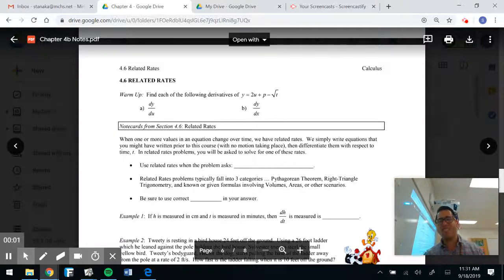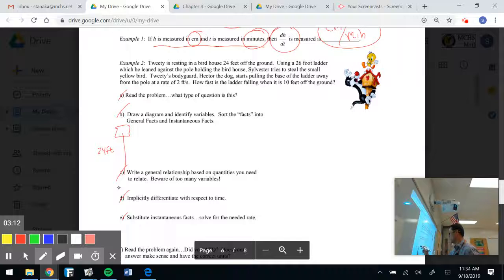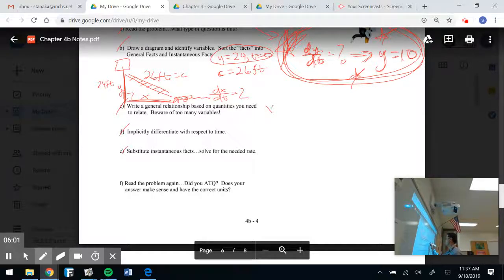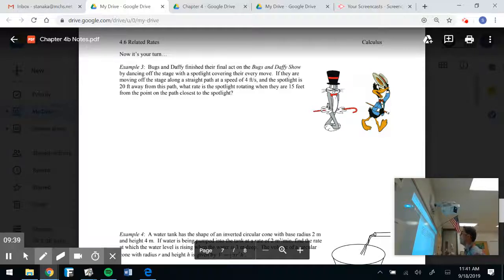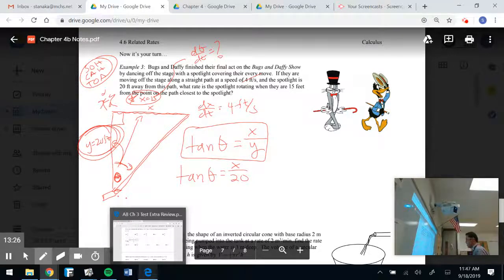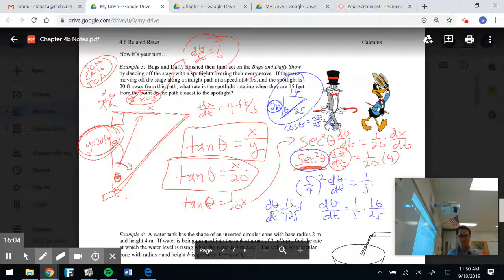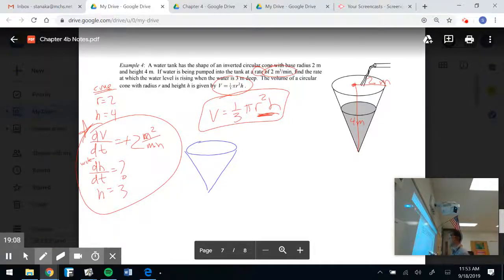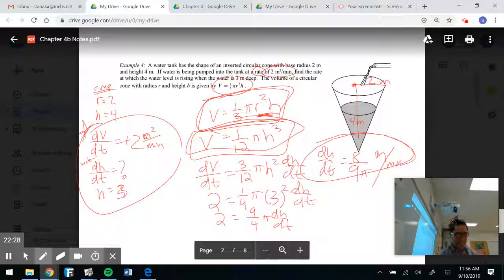Section 4 6 Related Rates